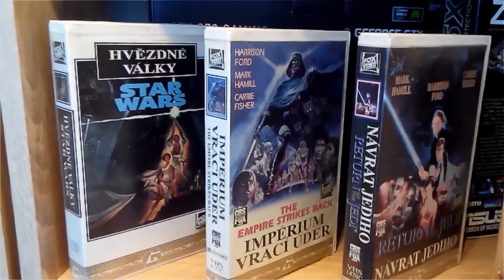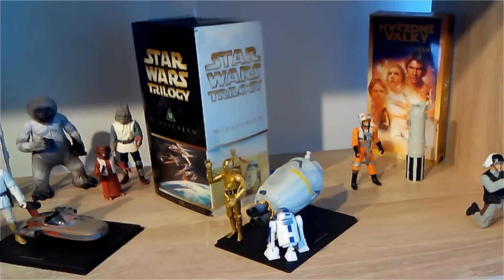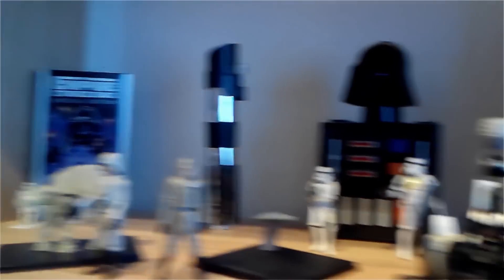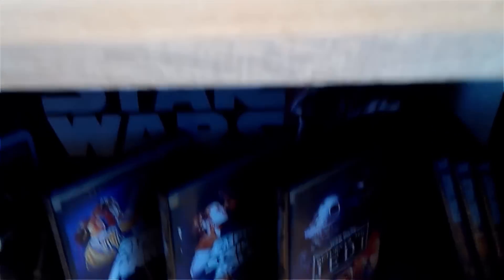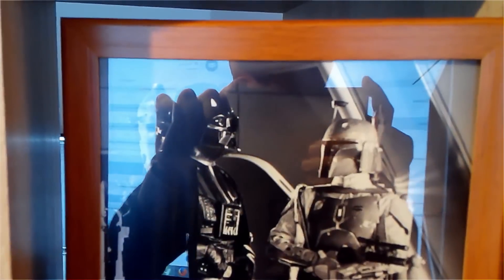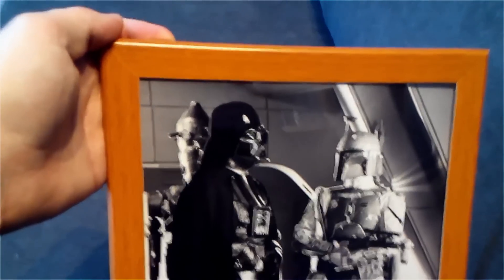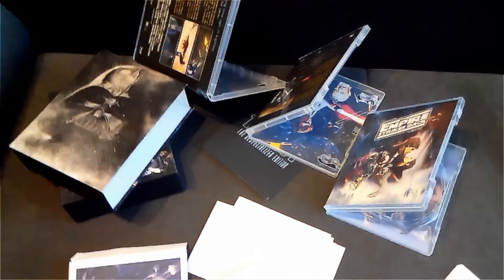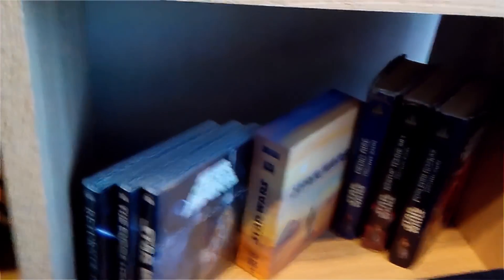Unboxing Ronwlim's Star Wars Despecialized Edition Box Set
A Thank You Video for some awesome Star Wars stuff I got from friends and fans

Sorry about the awful audio and video quality - I was having some trouble with my camera's memory card, so I had to shoot this on my phone.

Ron doesn't sell these box sets but here's a link to the resources for making it yourselves: